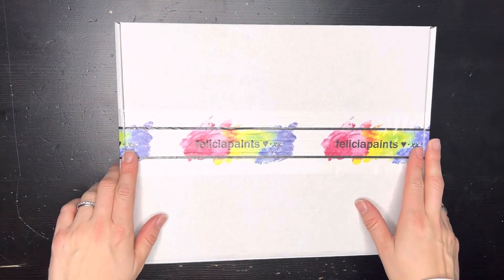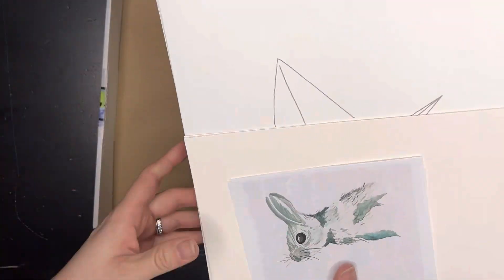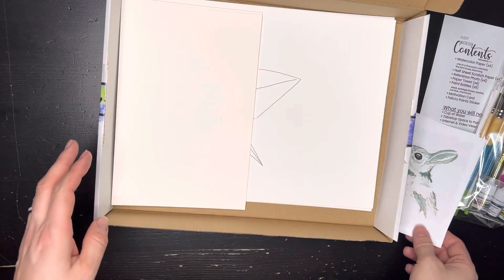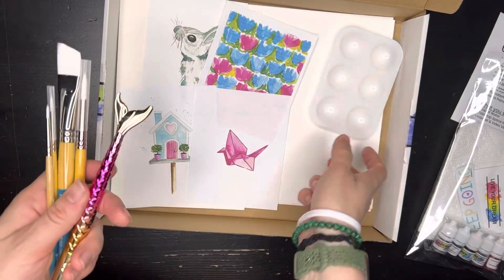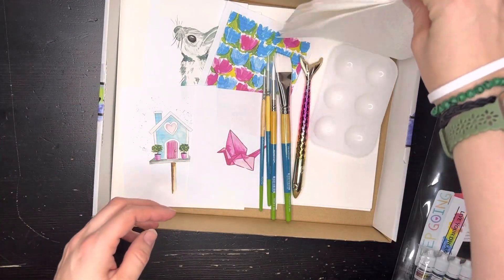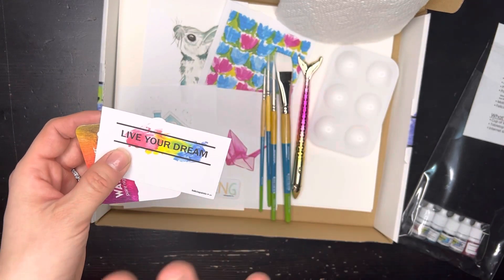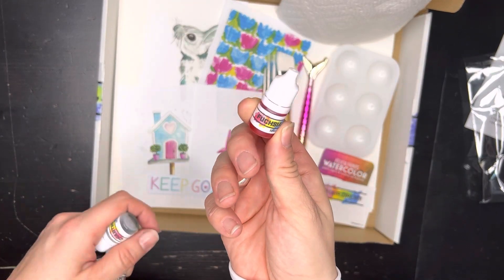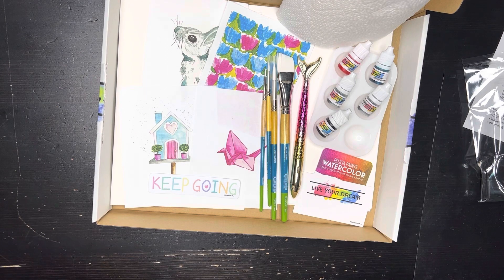Unboxing Felicity Watercolor Box - Felicia Paints - April 2023